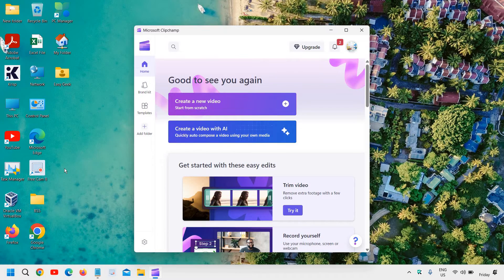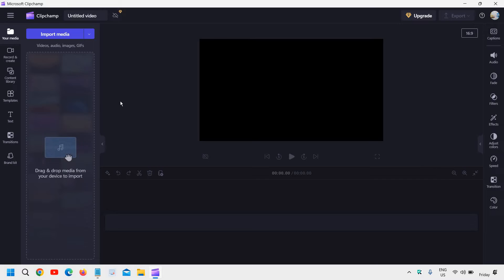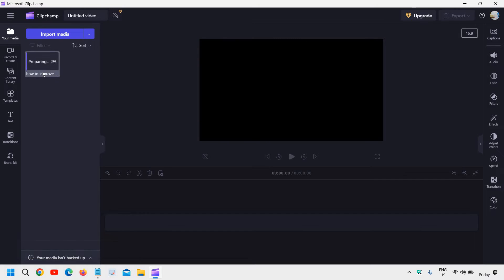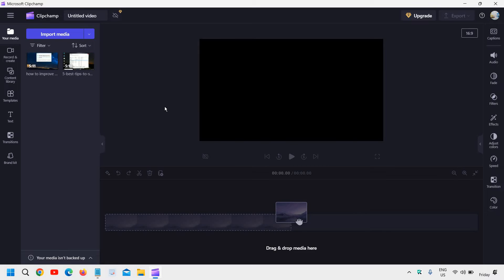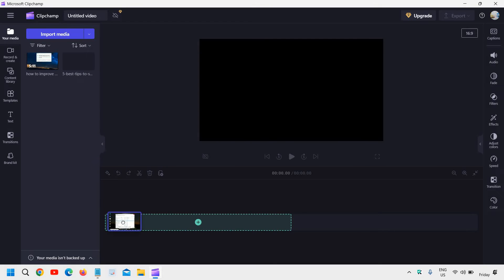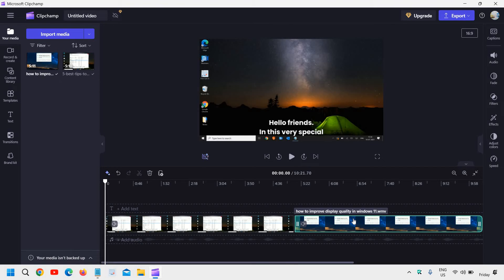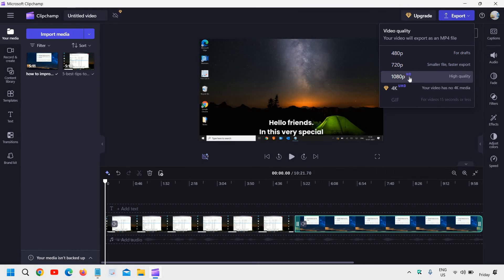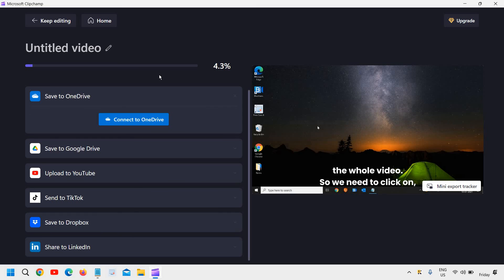How to Merge Videos in Windows 11 Laptop for Free [Step-by-Step Tutorial]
Welcome to our comprehensive tutorial on merging videos in Windows 11 for free! Are you struggling to combine multiple video clips seamlessly into one cohesive file? Look no further! In this step-by-step guide, we'll walk you through the entire process using built-in Windows 11 tools, ensuring a hassle-free experience.

In this tutorial, we cover everything you need to know, from locating the right software within Windows 11 to merging your videos effortlessly. Our easy-to-follow instructions cater to beginners and seasoned users alike, making this tutorial suitable for everyone.

With Windows 11's user-friendly interface and powerful features, merging videos has never been easier. Whether you're creating a compilation of your favorite moments, crafting a professional presentation, or editing a vlog, this tutorial equips you with the skills to accomplish your goals efficiently.

Key topics covered in this video:

Introduction to merging videos in Windows 11
Step-by-step tutorial on merging videos using native Windows 11 tools
Tips and tricks for optimizing your merged video file
Troubleshooting common issues and pitfalls
Additional resources for further learning and exploration
Don't let complicated software or expensive tools hold you back. Unlock the full potential of your Windows 11 laptop and merge videos like a pro – all for free! Watch our tutorial now and take your video editing skills to the next level.

Let's empower each other to create amazing content effortlessly!